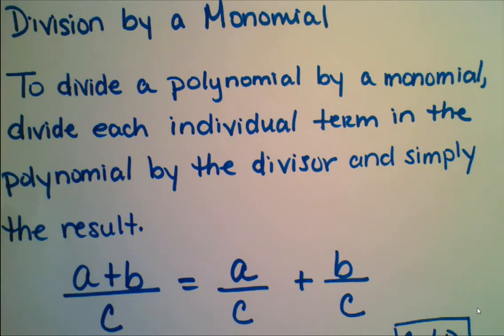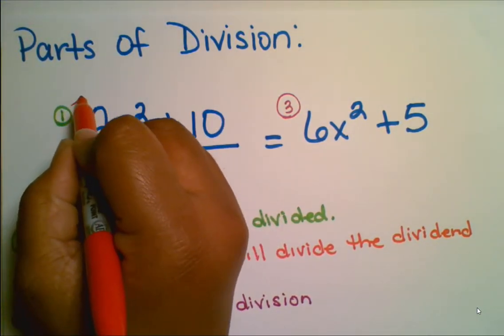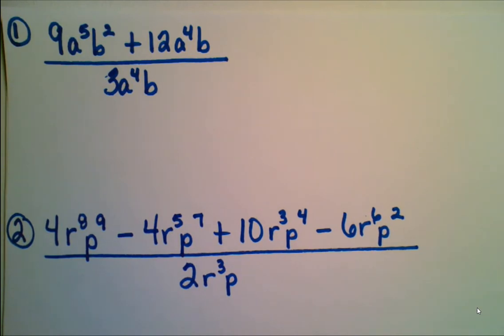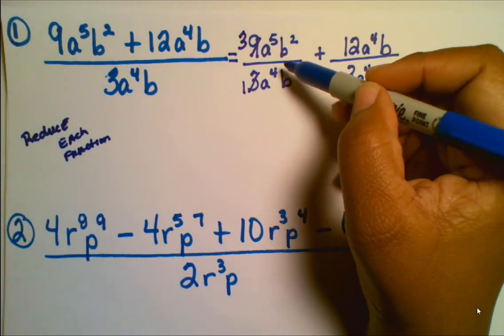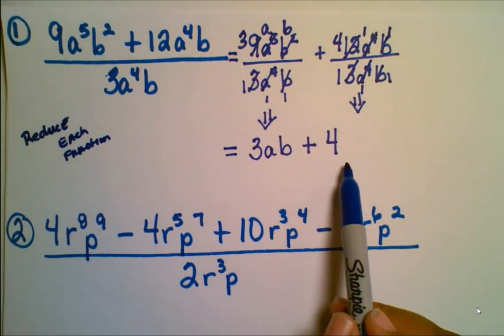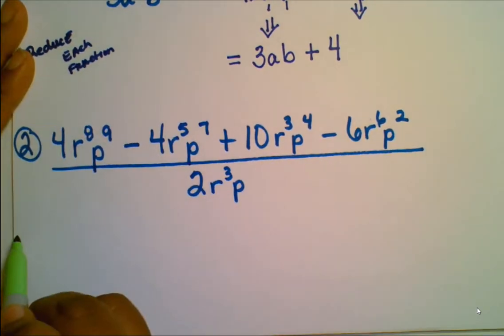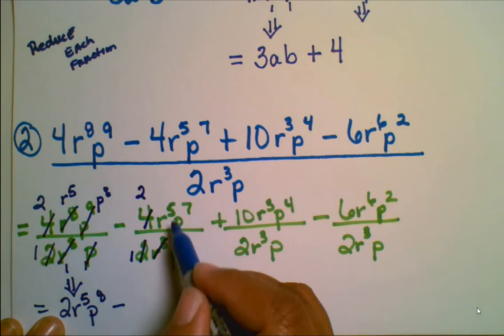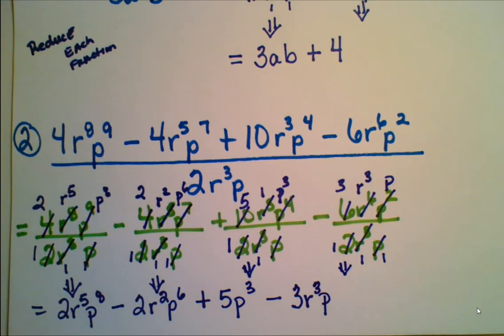Dividing Polynomials (by monomials): Part 1